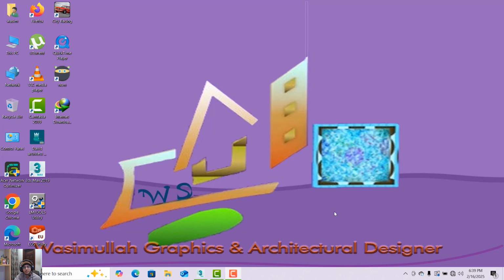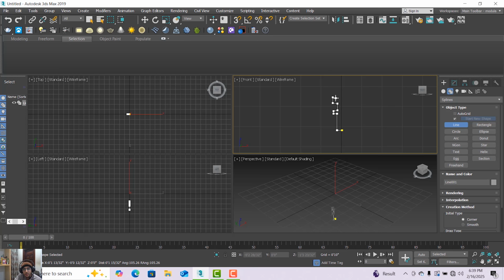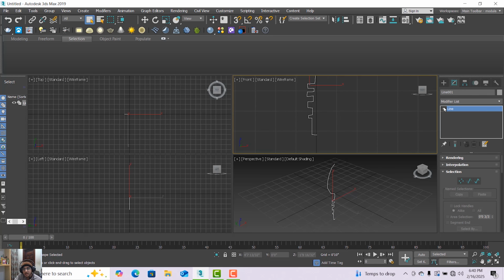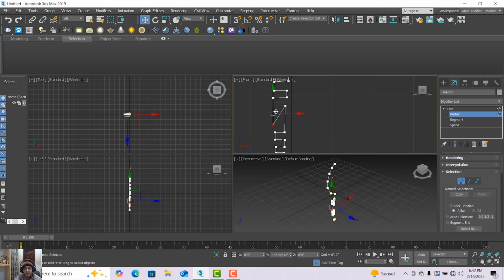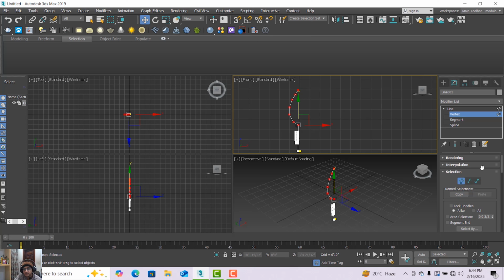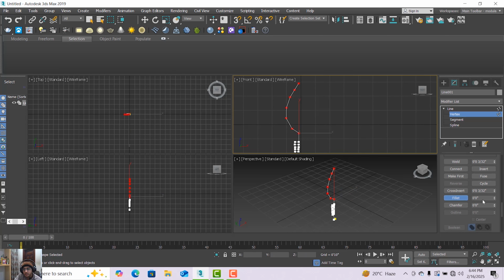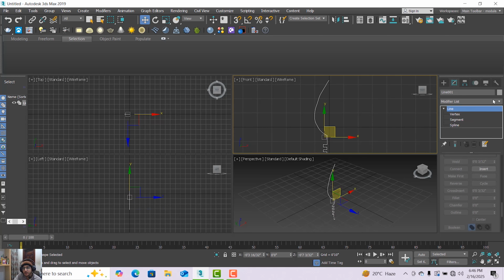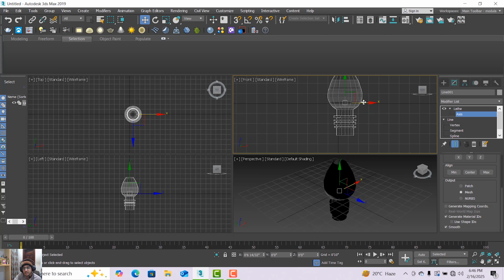3dsmax Tutorial-19 Modelling Bulb (Part-1)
In this Video Tutorial You are Going to Watch Modelling Bulb (Part-1)